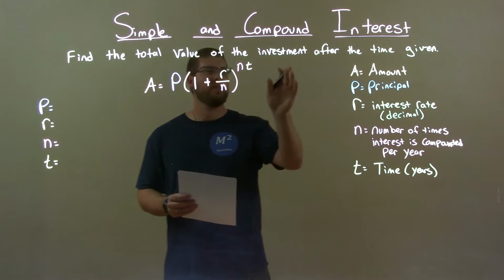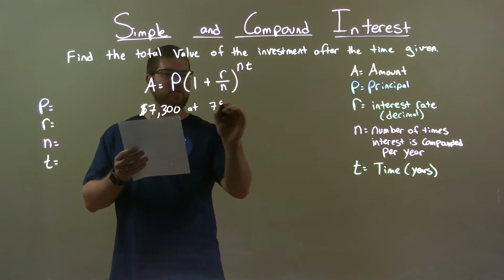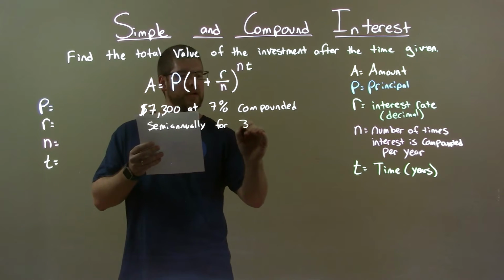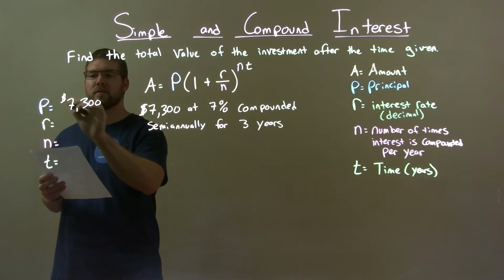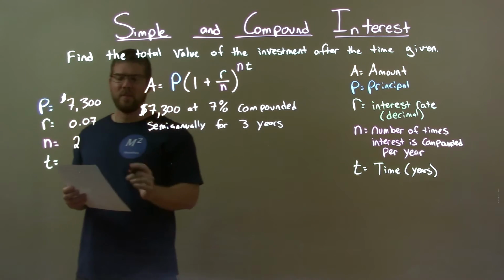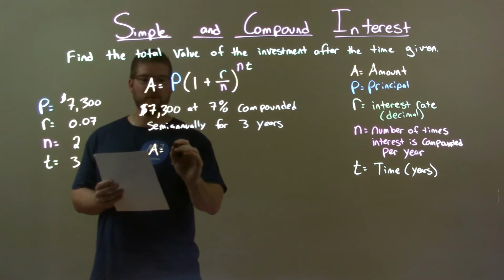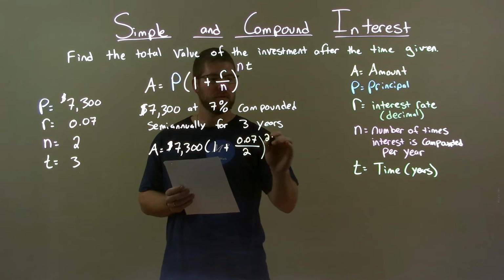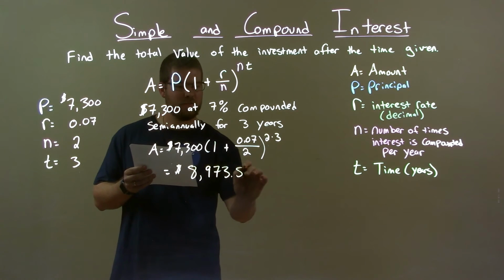Compound Interest: $7,300 at 7% compounded semiannually for 3 years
In this math video lesson on Simple and Compound Interest, I discuss how to use compound interest to find the total investment value of $7,300 at 7% compounded semiannually for 3 years.